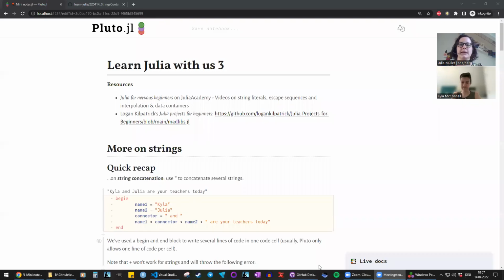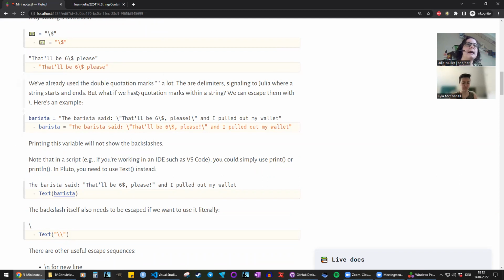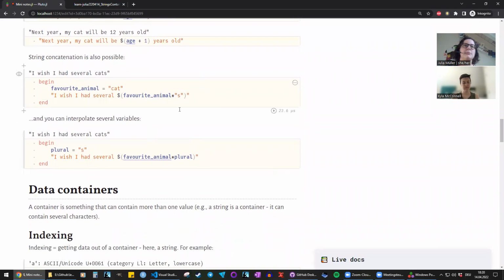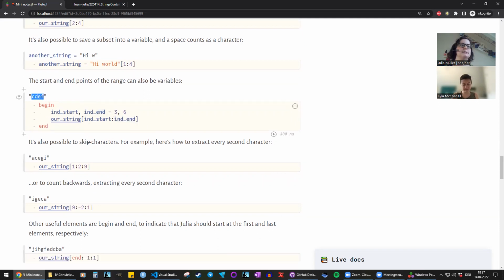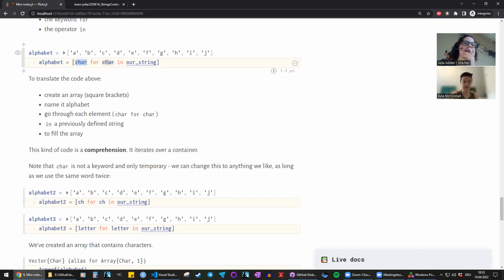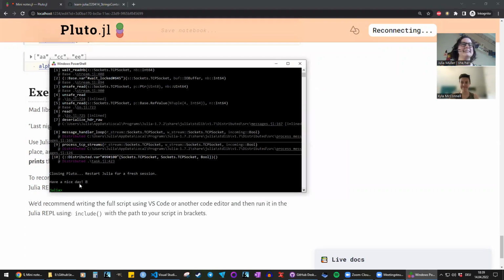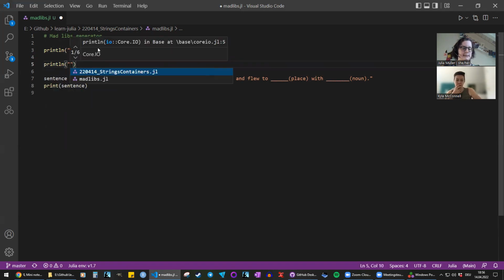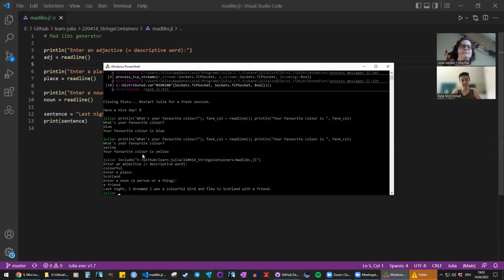Learn Julia with Us 03: Strings & Arrays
Learn Julia with Us is a workshop series by Julia Gender Inclusive taught by Julia Müller (@JuliaMuellerFr) and Kyla McConnell (@McConnellKyla).

In this beginner-oriented workshop presented by Julia Gender Inclusive, we started with a quick recap on string concatenation and variable assignment. We then moved on to string interpolation and escape sequences, introduced indexing, and explained the concept of data containers, specifically, arrays and how to create arrays using comprehensions. Finally, we put these concepts into action by programming a mad libs generator that records words a user types in, puts them into a sentence, and then prints the complete sentence.

The workshop took place on Zoom on April 14, 2022.